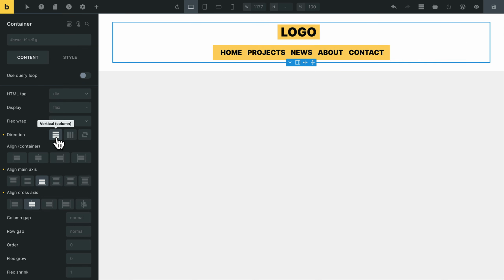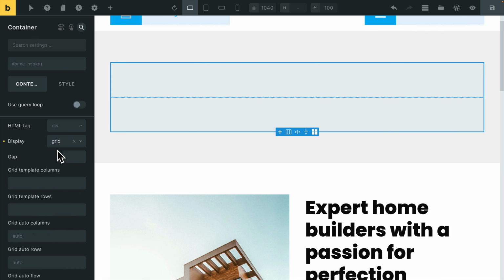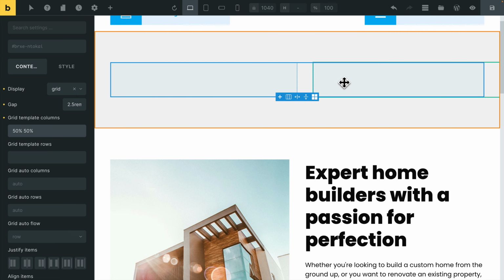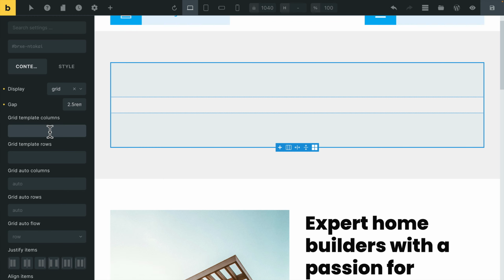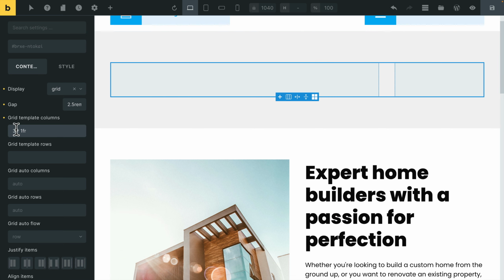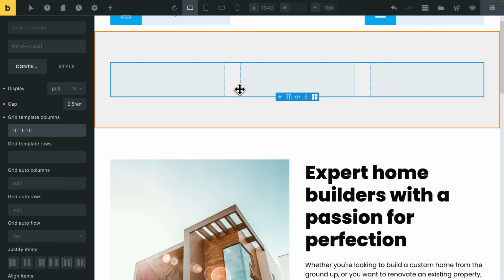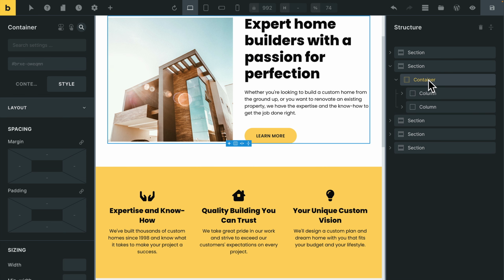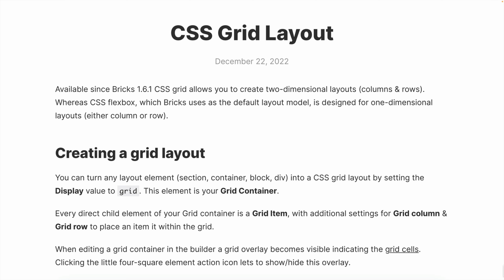SW BAND 10 CSS Grid